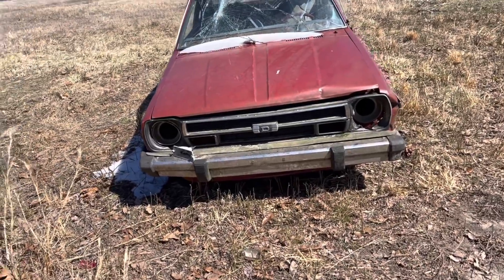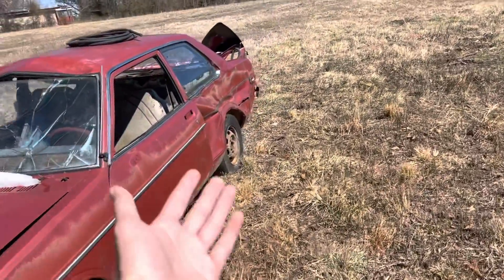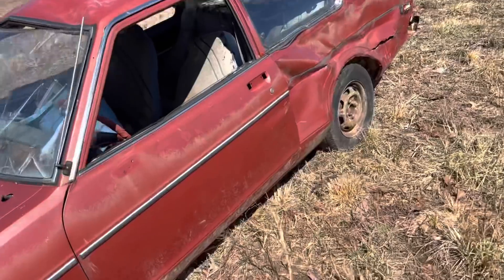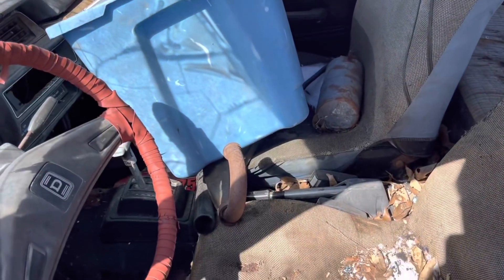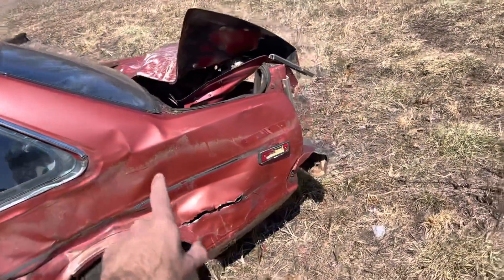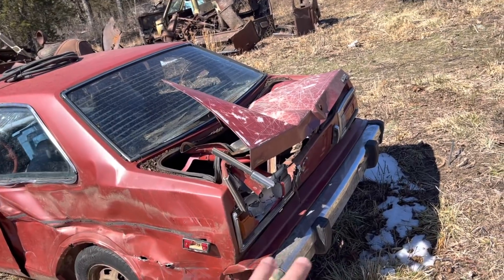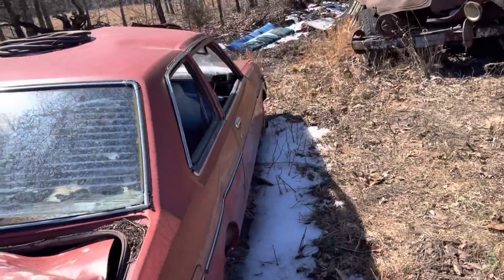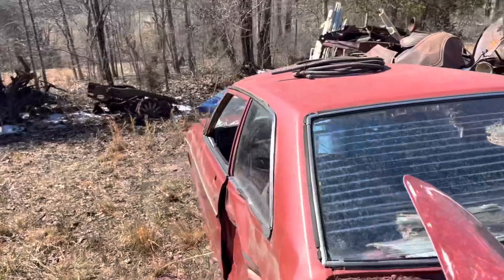Will it run after 30 years 1979 Datsun￼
Will this 1979 Datsun run after 30 years

Will it run after 30 years ￼